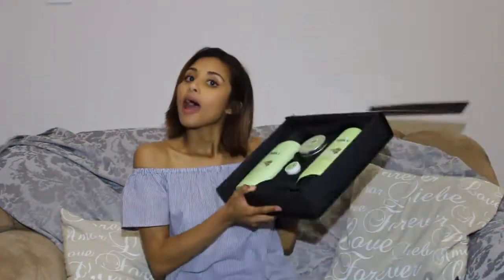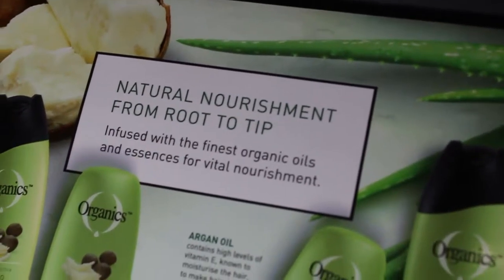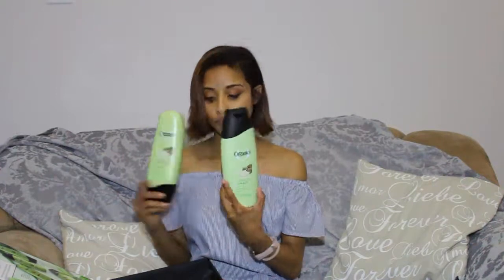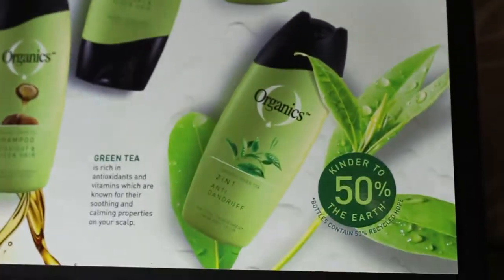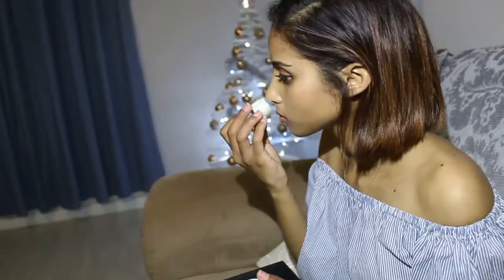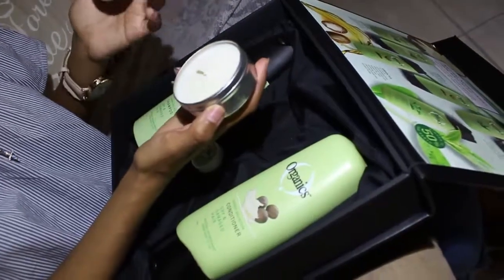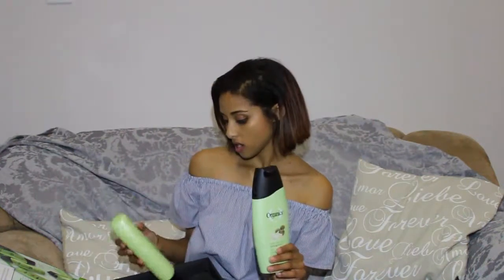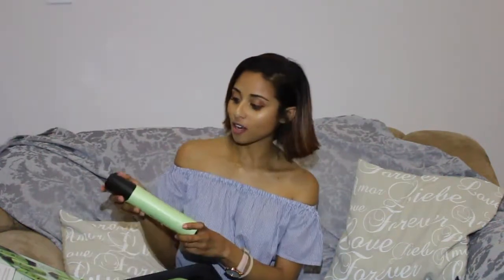Beauty Bulletin Reveal Video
Hi Guys

My reveal video for the BBundercover project is finally up!!